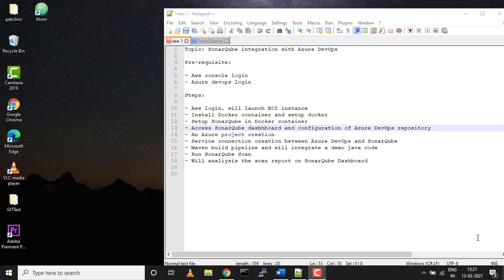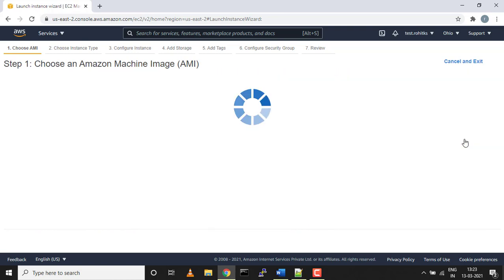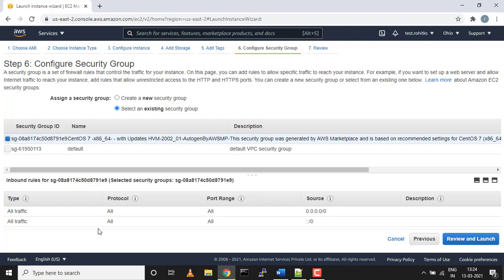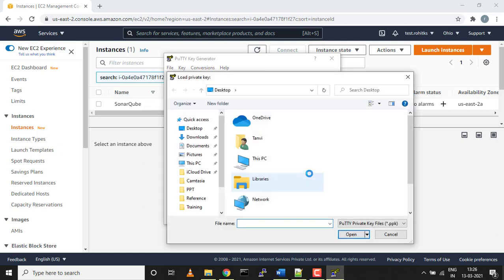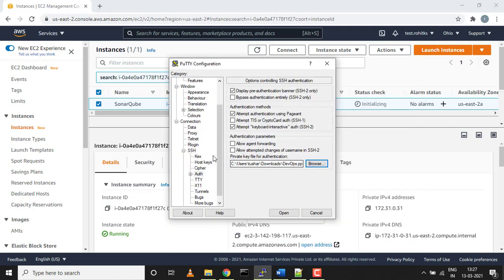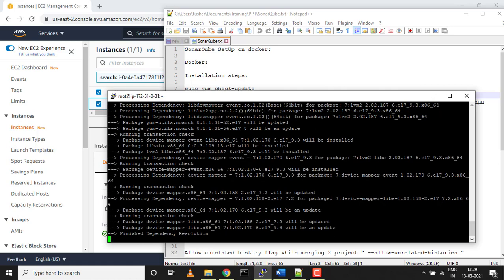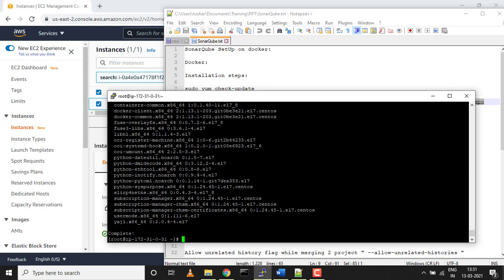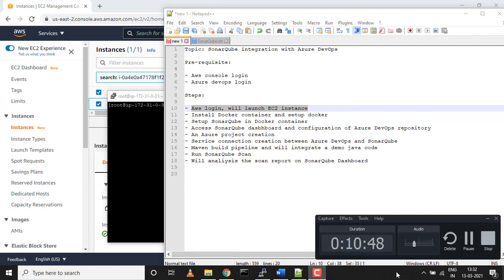Part 1- SonarQube Integration with Azure DevOps || Docker Installation || AWS EC2 Instance Setup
- Setting up AWS console
- Launching EC2 instance
- Installing Docker container

Docker Installation Steps:

sudo yum check-update
sudo yum install -y yum-utils device-mapper-persistent-data lvm2